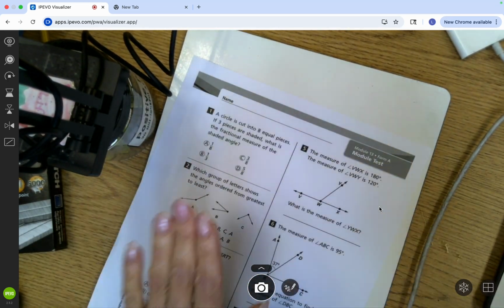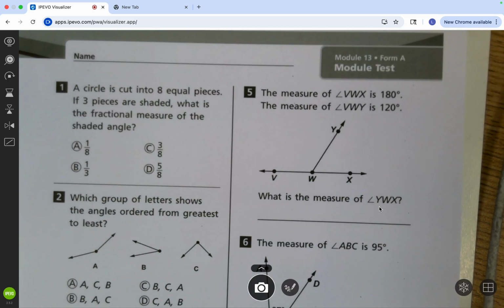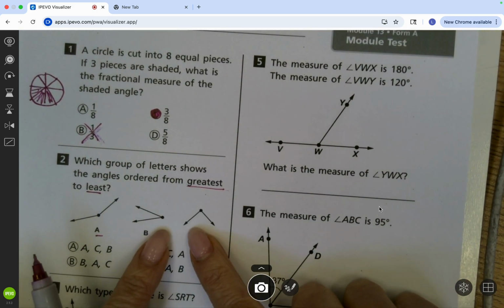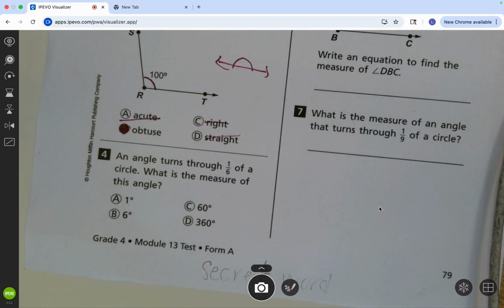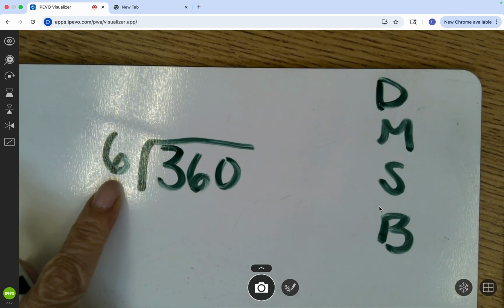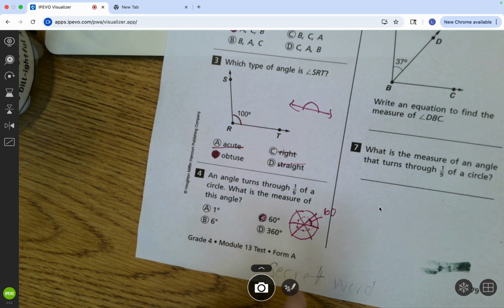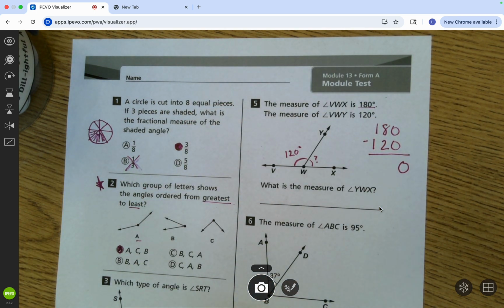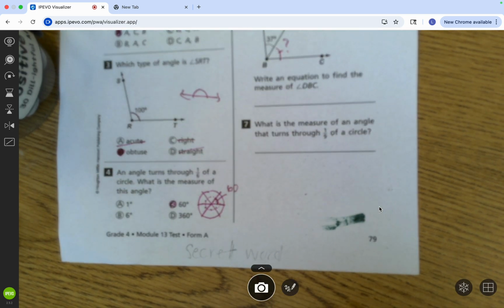Test Review Module 13